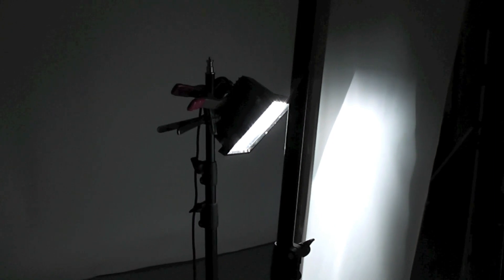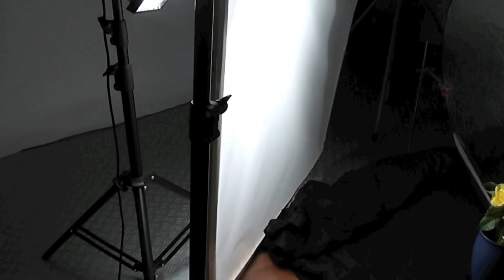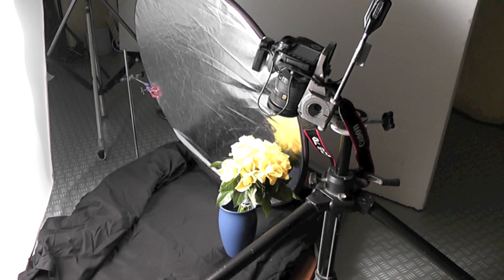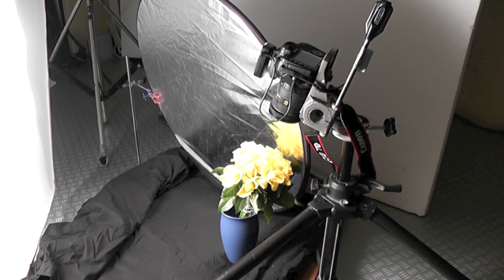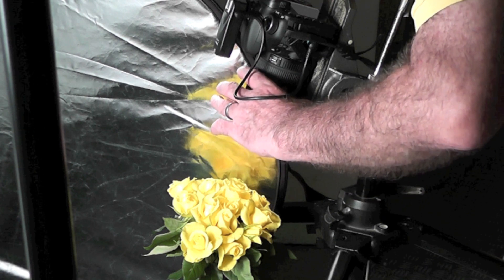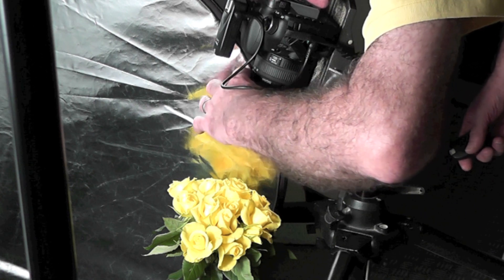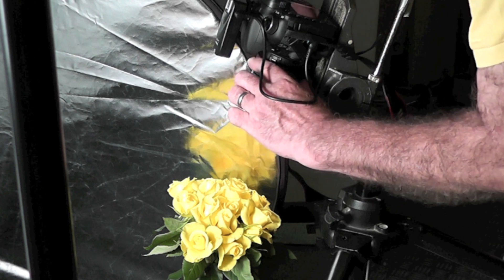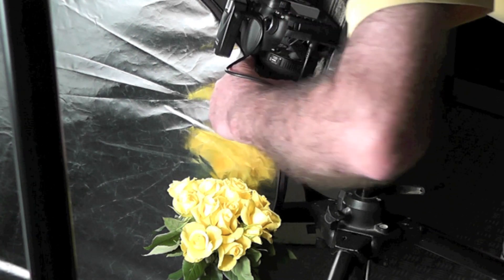Tips & Tricks 11 zoom lenses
Some great effects can be achieved by zooming in or out during a long exposure it can create some extremely interesting images.One really needs the camera on a tripod for the best effect. By using a log enough exposure to allow a Zoom during a part of the exposure tim, can cause an effect as if the subject is exploding or imposing, depending on the direction of zooming. Any lens is suitable for this although my best results have been with a wide angele zoom lens.